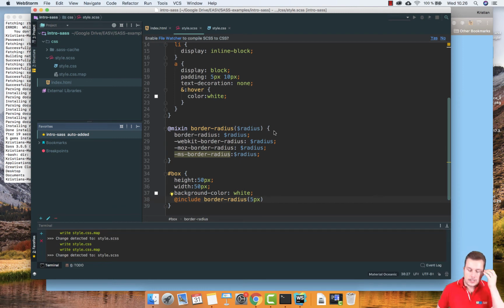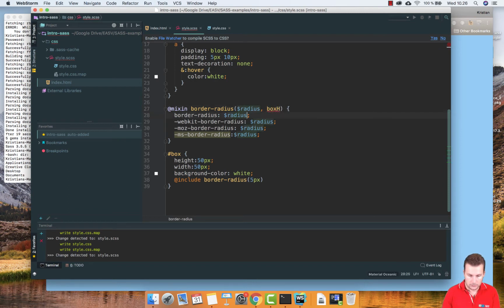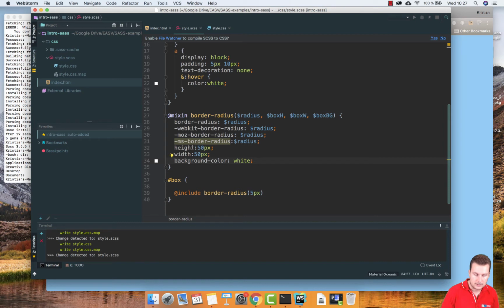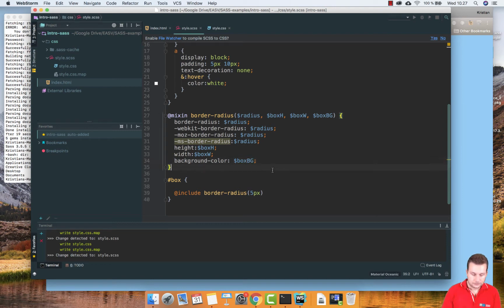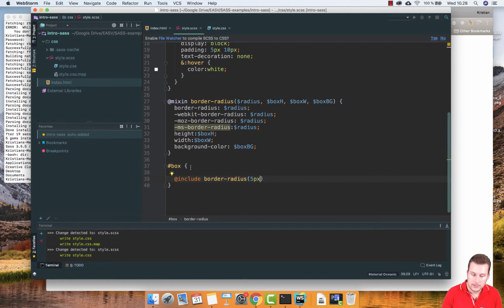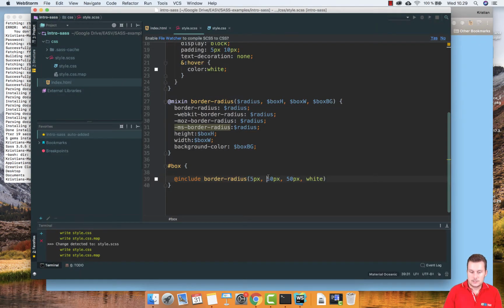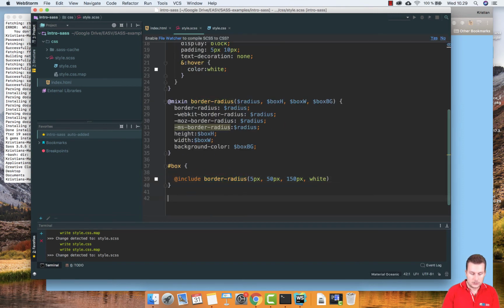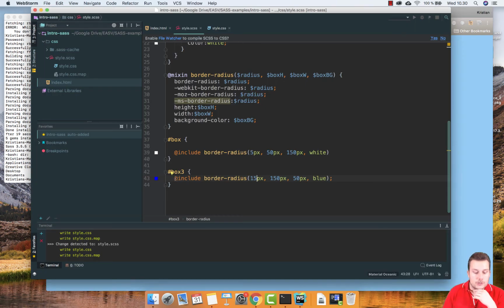SASS intro | S01E10 | SASS mixins part II